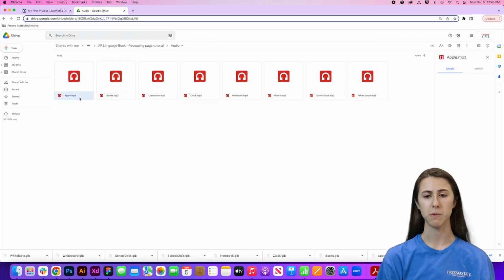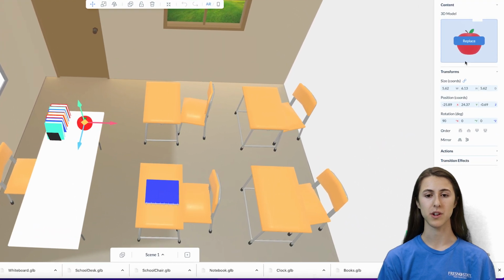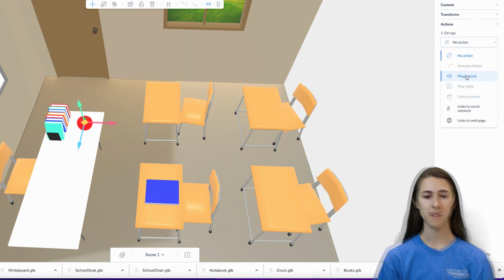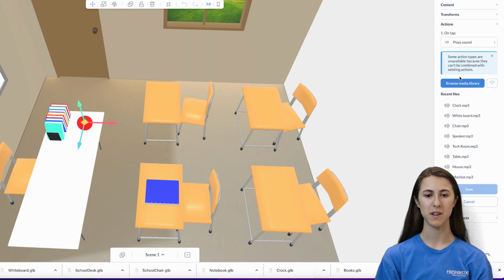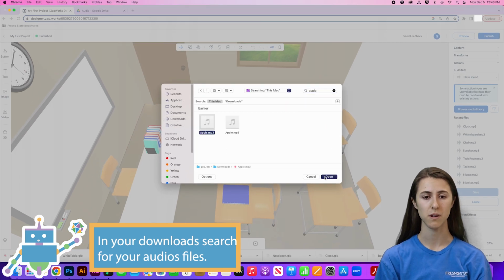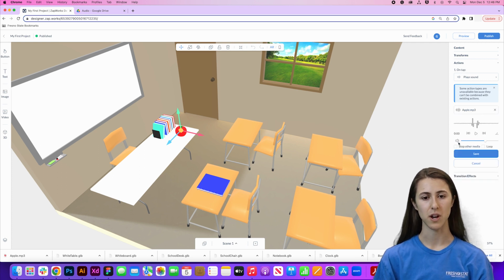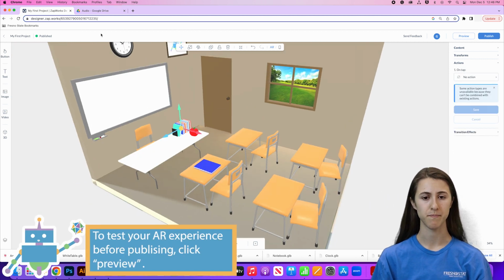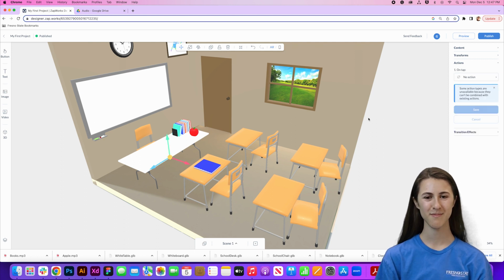How to create an AR experience with ZappAR: Part 5 - Program CITY